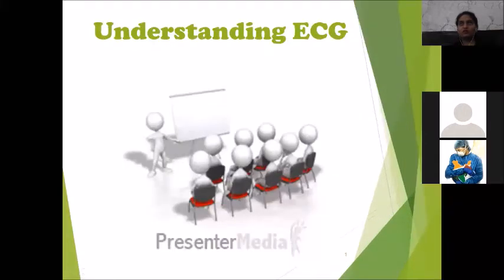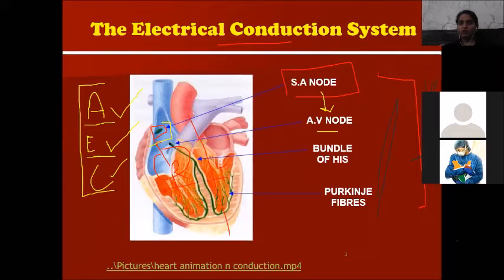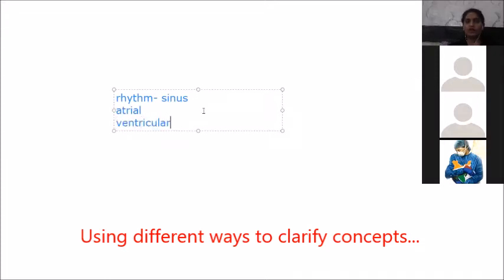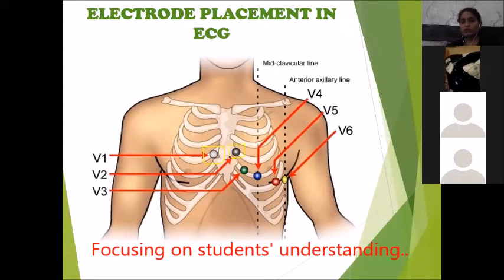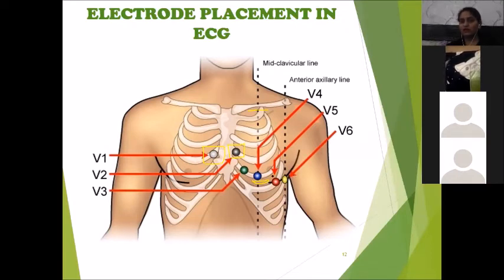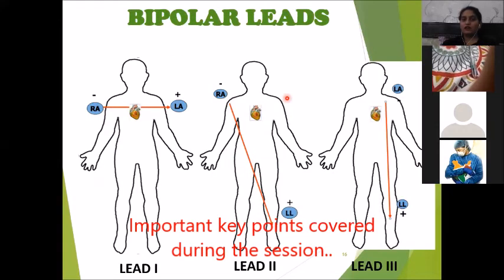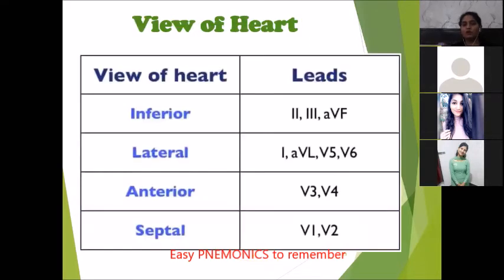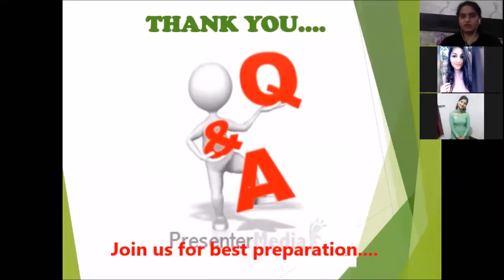ONLINE CLASS DEMONSTRATION VIDEO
This video will give you all an idea about how Kanika's Nursing Academy is handling online classes..